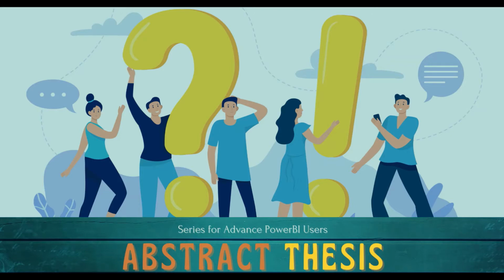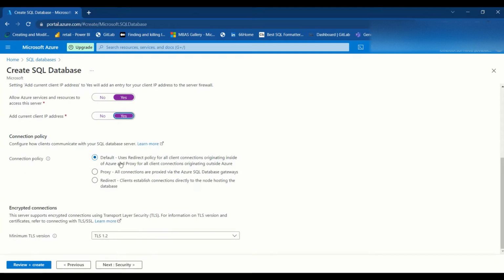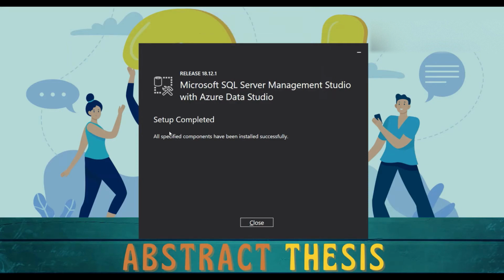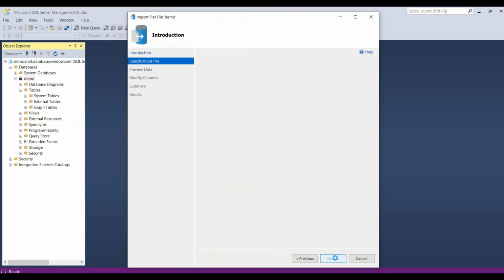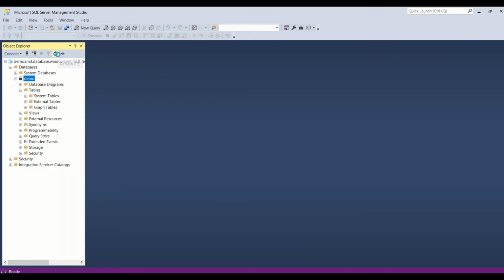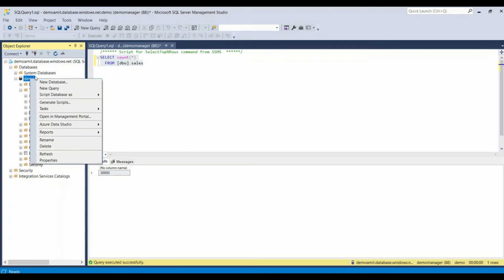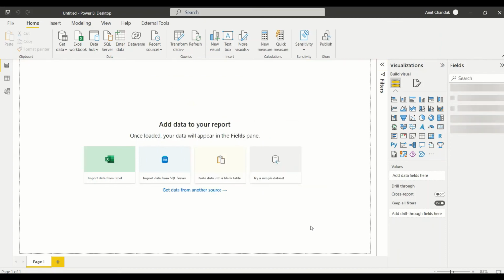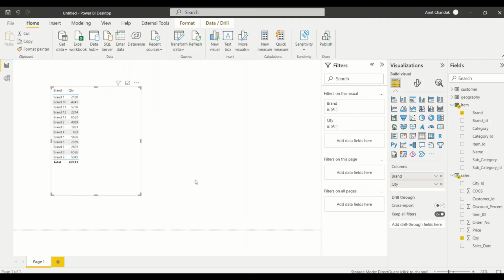Abstract Thesis 93: Power BI- Get Azure SQL DB and Configure it on Power BI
Abstract Thesis 93: Power BI- How to get Azure SQL DB and How to configure Azure SQL DB on Power BI

--Content
00:00 Introduction
00:25  Get Azure SQL
05:30  Get SQL Server Management Studio
15:30 Configure Azure SQL DB on Power BI